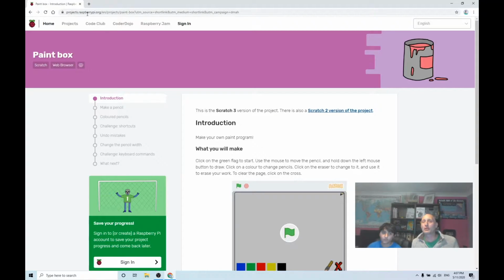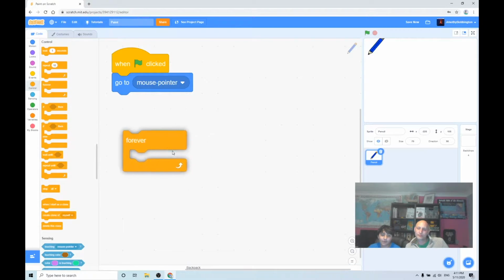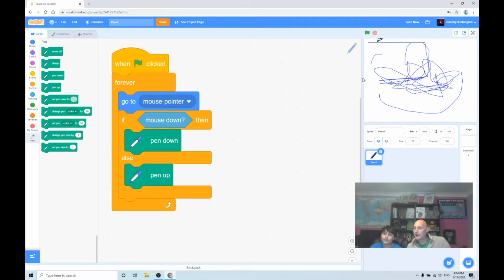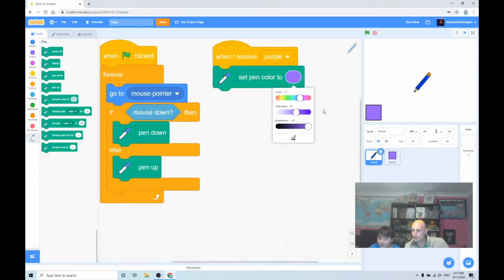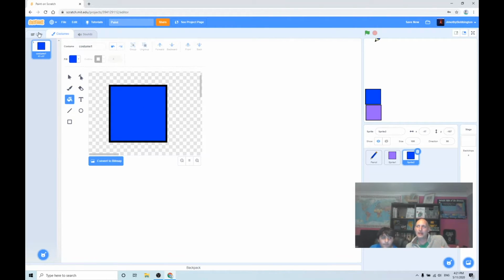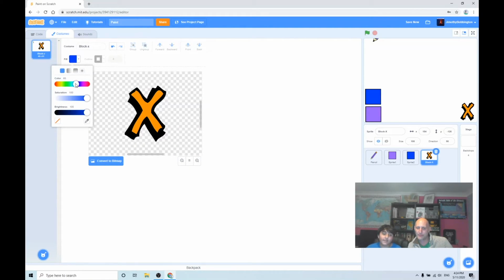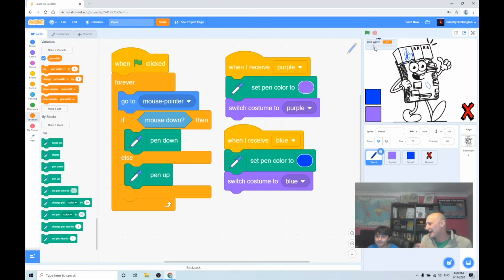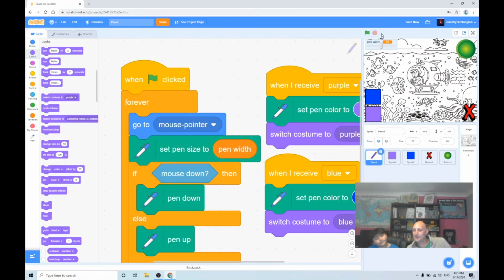Code a painting app in Scratch | Digital Making at Home